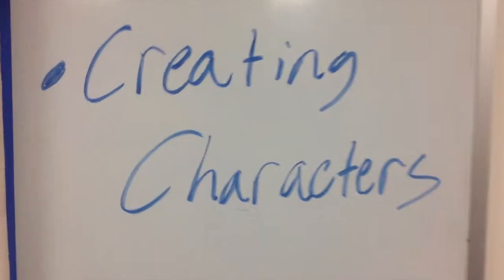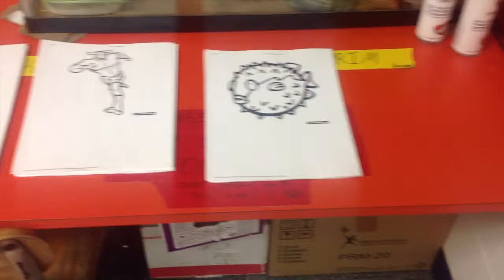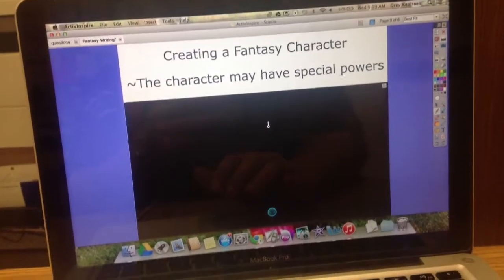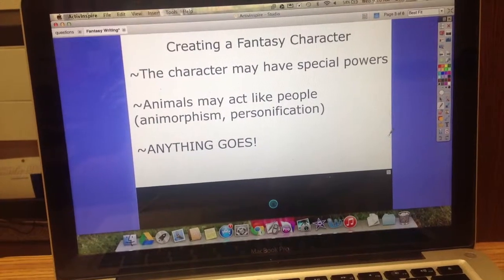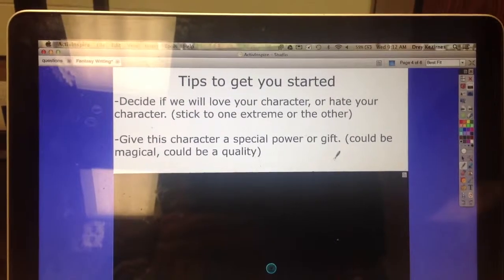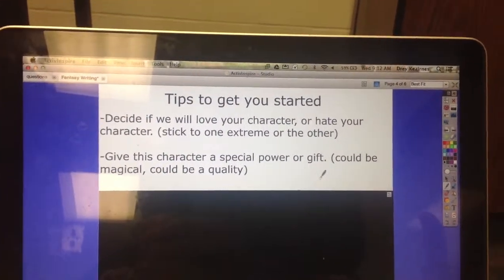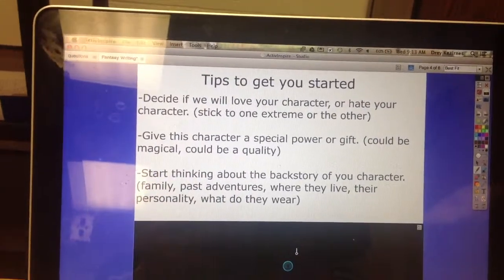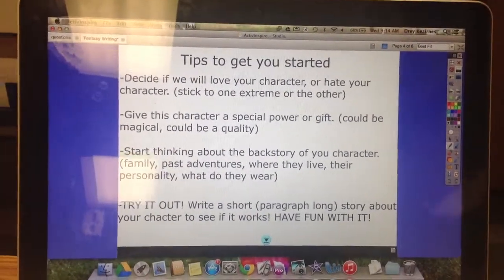Creating a Fantasy Character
Here are some tips and guidelines for creating your fantasy characters! Have fun with it, anything goes! Happy Writing!